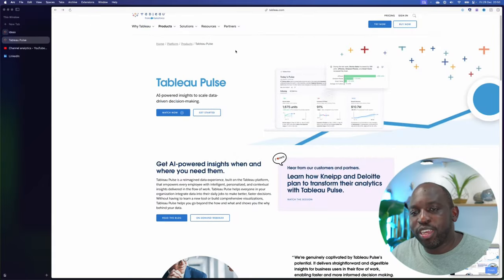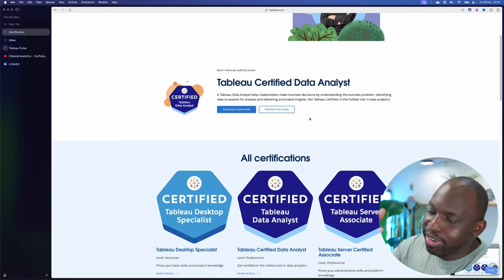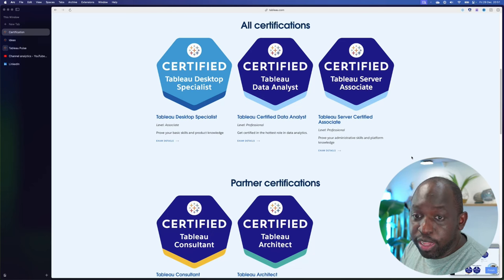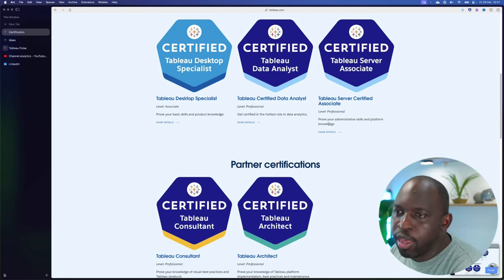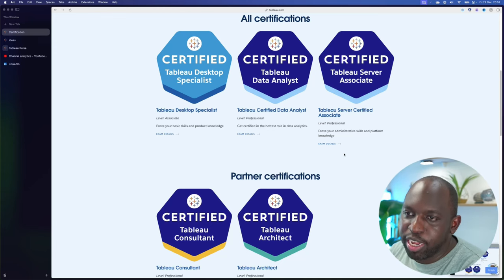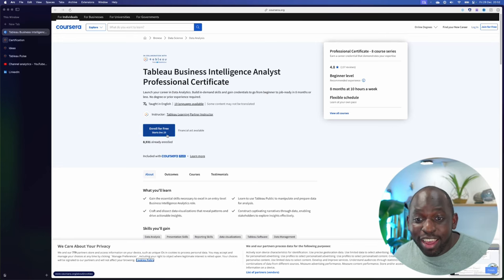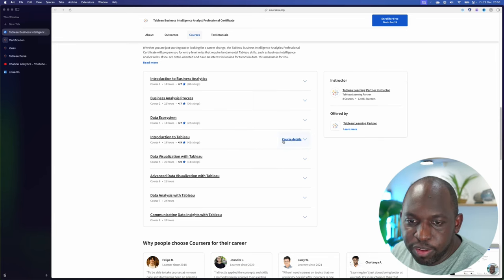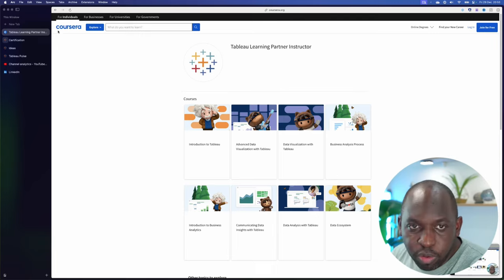Clip Replay: Are Tableau Certifications a Vendor side hustle ? - 2023 in Review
I guess I'm just frustrated about having to take the same old Tableau certifications and if you add up the costs it definitely feels like hustle on both sides.